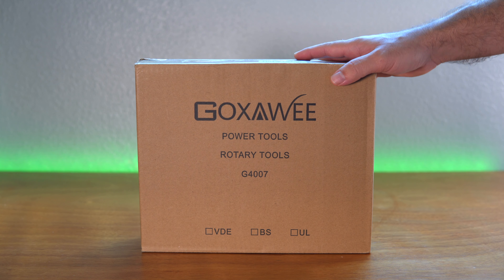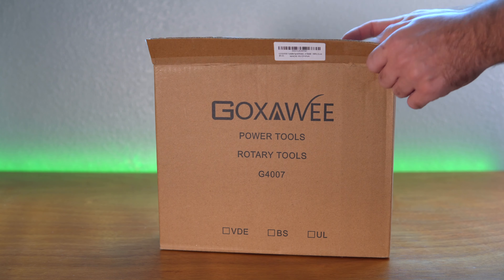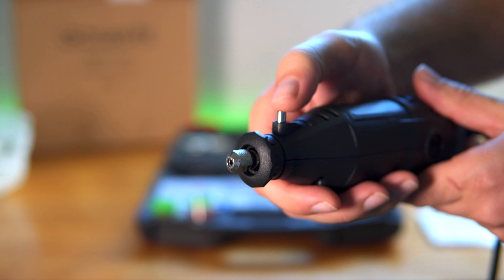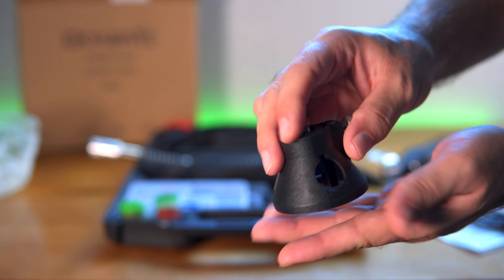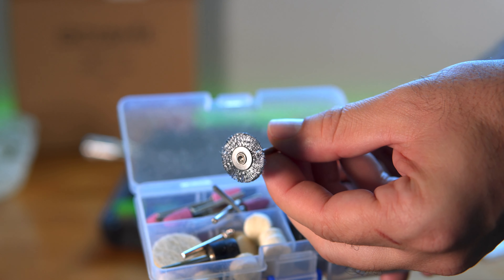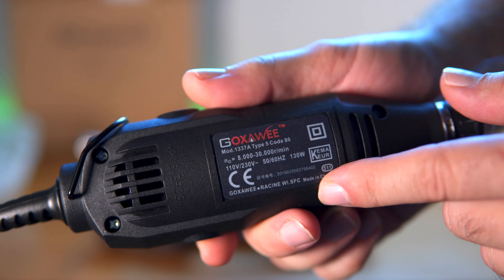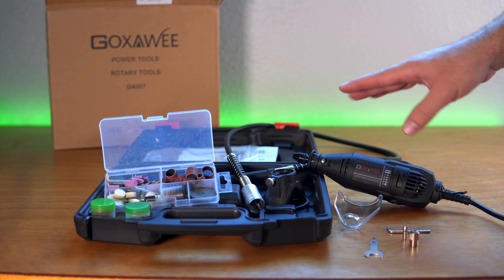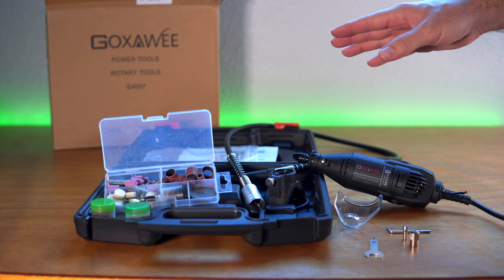GOXAWEE Rotary Tool Kit - 140pcs Dremel set - Unbox & Review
Quick Change Drill Chuck - Come with 3 Jaw Universal Chuck applying better stability on your projects, allows you to quickly and easily change accessories on Rotary machine tool freely. GOXAWEE Multi Chuck accepts accessories from 1/64” to 1/8” shank, wider compatible than others. Ideal when the application requires numerous accessory changes.

140pcs Attachment & Accessory - Flexible Shaft holds like a pen for your precise projects. Cover Shield provide better protection for cutting and grinding. Drill Locator helps for precision work on wood. Mini HSS Disc and Diamond Cutting Wheel are the best tips for metal, glass, ceramic, floor tile. Versatile accessories include a pair of extra carbon brush, rescue you from searching new set and saving money.

Variable Speed & Compact - Variable speed dial is easy to use. The Variable Speed Adjustment Knob showing 5 Step Speeds from 8,000 to 30,000 RPM. By adjusting the speed you can make delicate engravings on wood, glass, metals, plastics, tile and other materials with control easily. Its ergonomic compact design makes the tool handhold size, lightweight, not make the loud noise as other rotary tools.

High-Performance Craft Tool - Perfect for sanding, polishing, cutting, shaping, drilling, deburring, grinding, cleaning, engraving, trimming etc, and enabling you to achieve different crafting work efficiently. Whether you are repairing home tasks or lighting your creations, this is really a worth value investment.

Amazing Gift for DIY Enthusiasts - Packed in a solid carrying case. It’s more solid, falling resistant and moisture-proof. Machine and accessories are well organized in, easy to find, light weight, portable for carrying. GOXAWEE Rotary Toolkit G4007 is great for the DIY craft and small family projects. It’s also the gift for the people who are keen on handmade stuff.